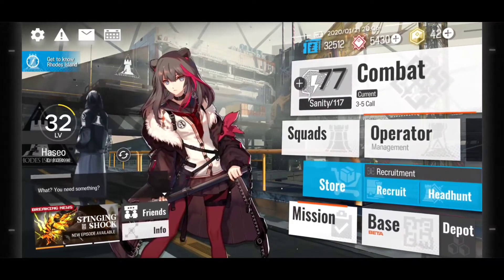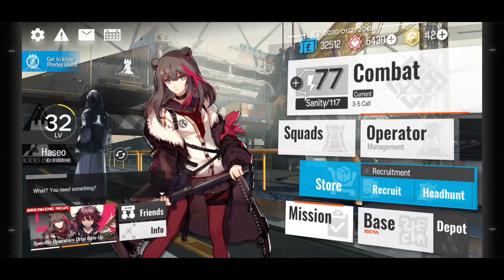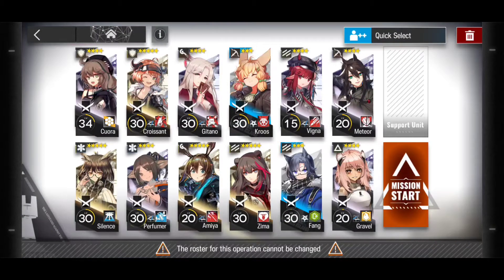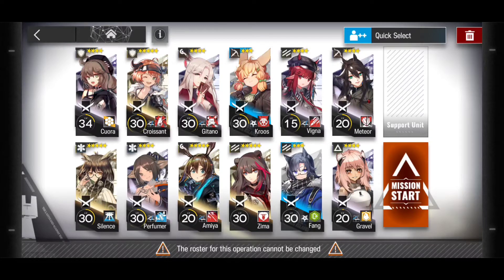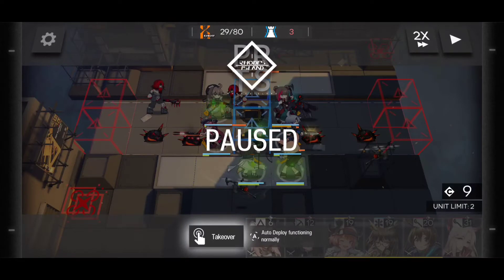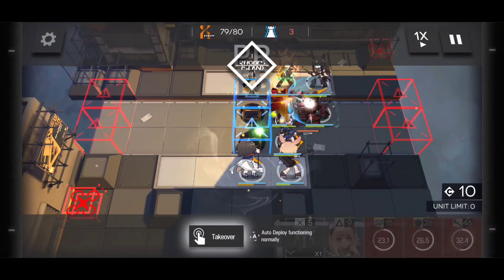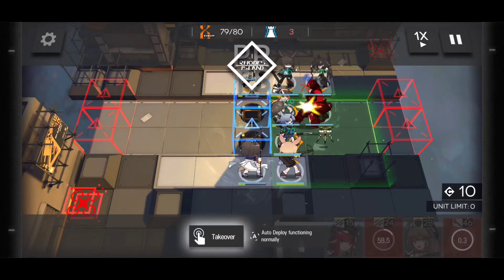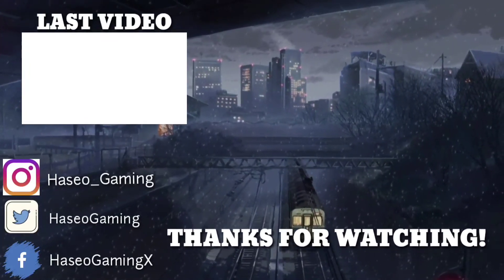[Arknights] First Ever Arknights Video and No 6* or skyfire Guide for LS5!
LEAVE ANY QUESTIONS OR SUGGESTIONS IN THE COMMENTS!
▼ expand me ▼